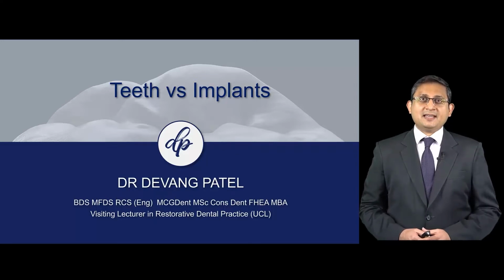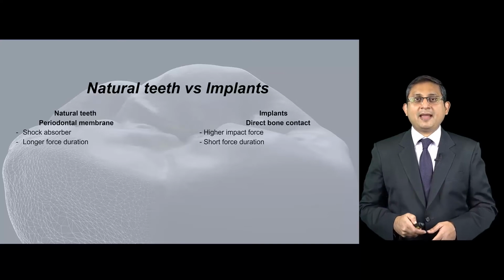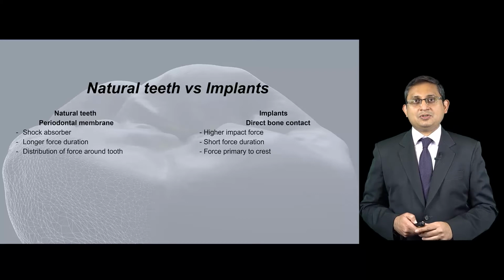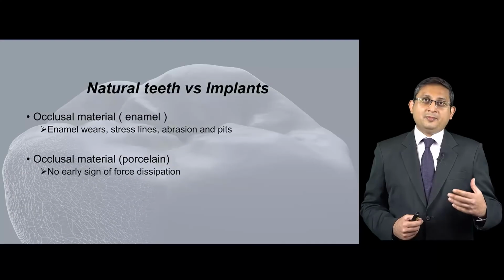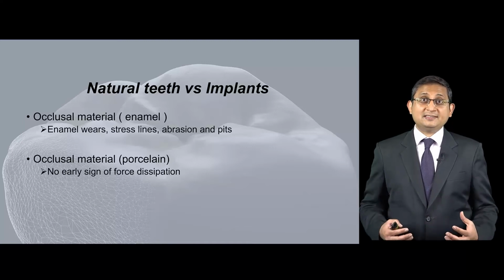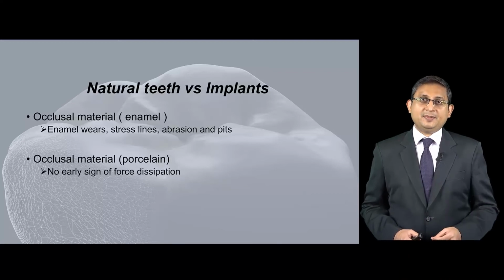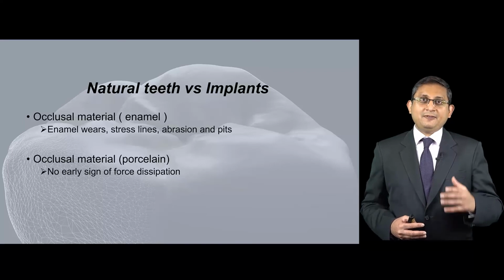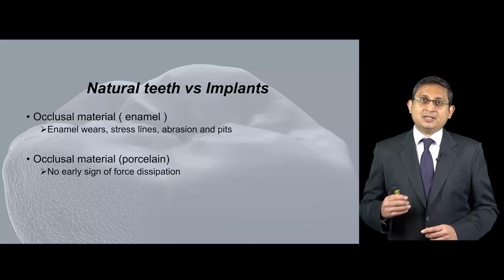Natural teeth vs Implants